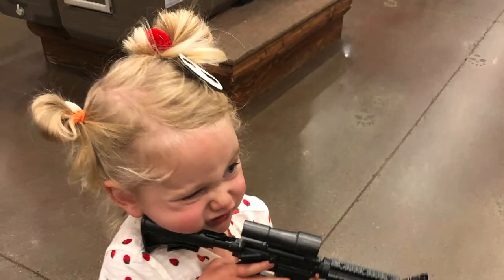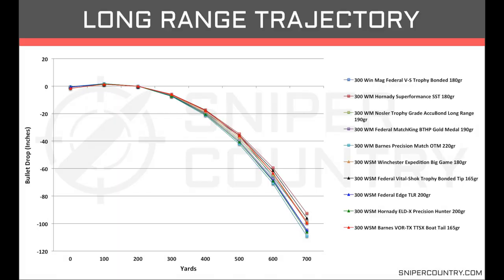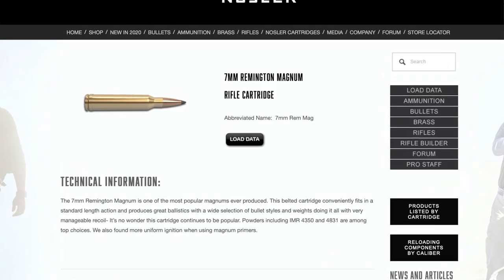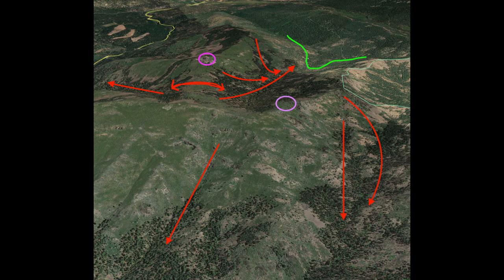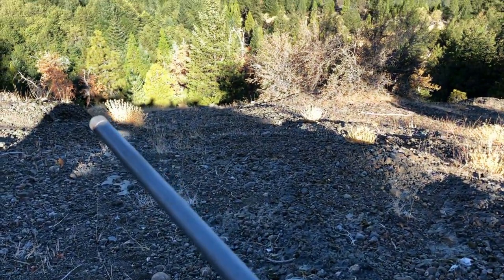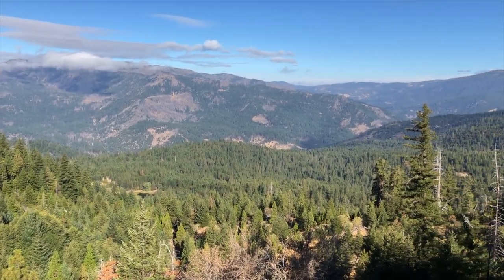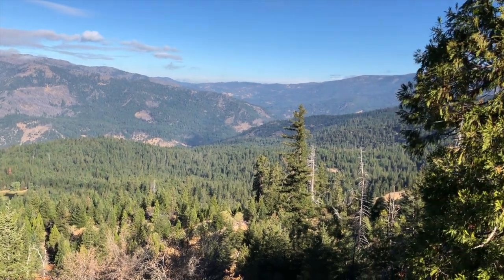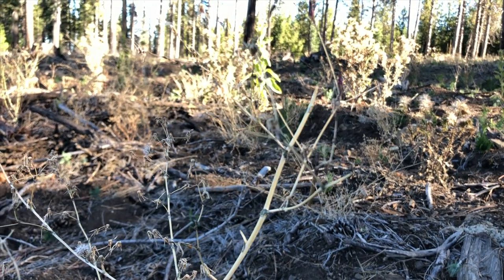HOW TO RIFLE HUNT Deer in California! Tips for a successful rifle hunting season || CACCIA OUTDOORS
Just a few tips to hopefully increase your success during deer rifle season in California